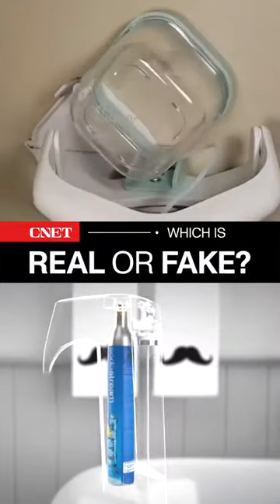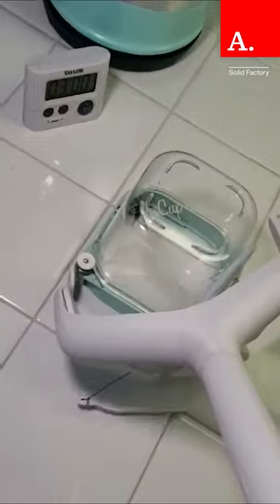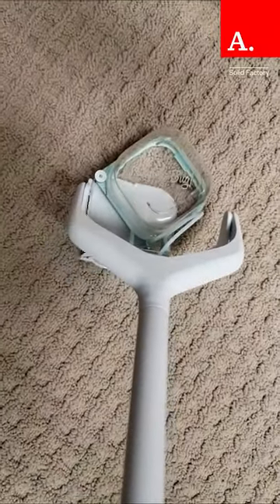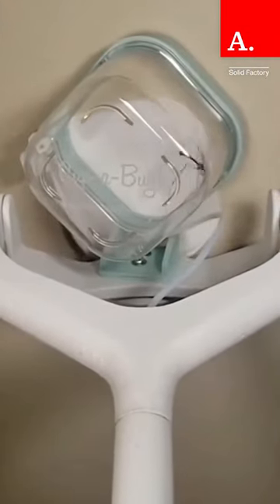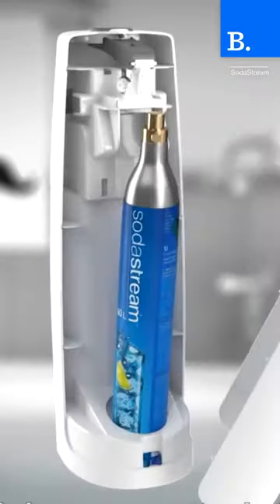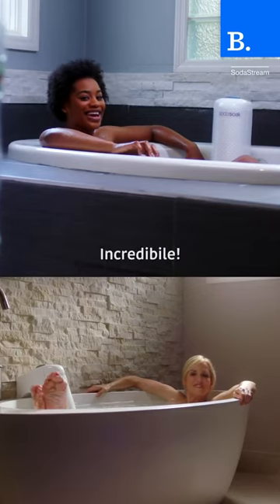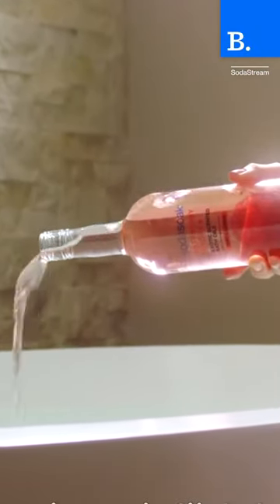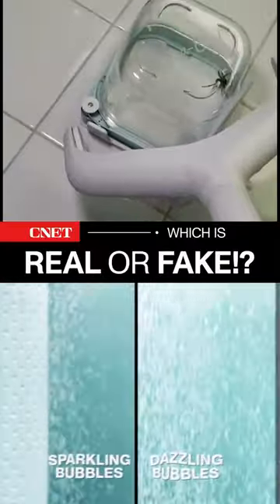Cup-A-Bug vs. SodaSoak Sparkling Water Bath: Which One Is Real or Fake!?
Cup-A-Bug can safely catch and release giant bugs from your home without killing them. SodaStream's SodaSoak connects to your faucet and carbonates your bath water. Which one is a real product that you can buy right now, and which one is fake!? Vote in our poll.